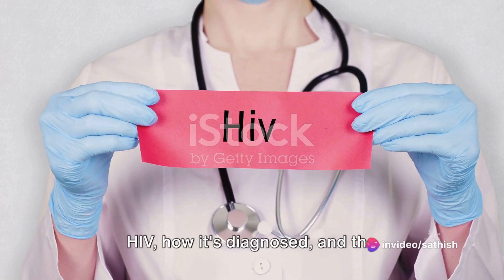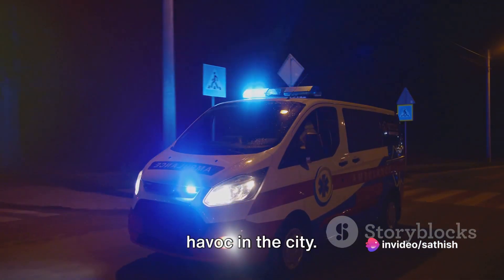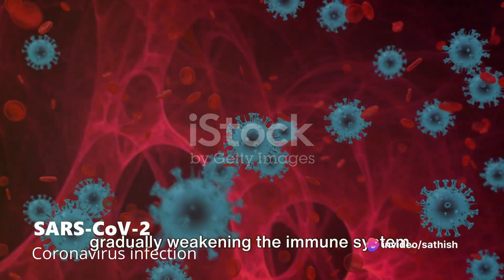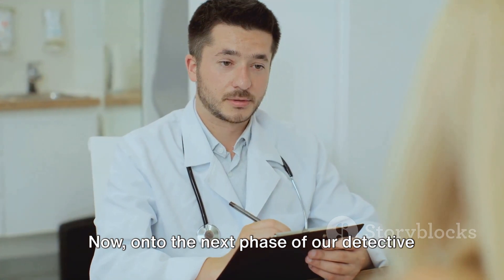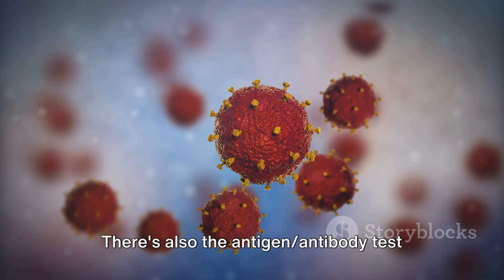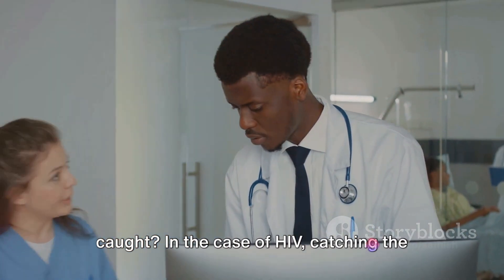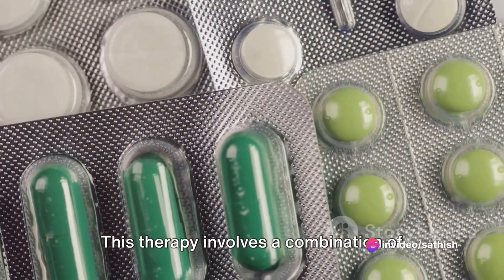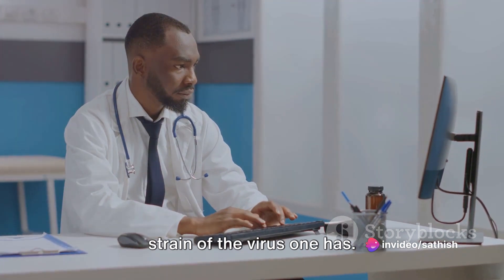HIV Unveiled Causes, Diagnosis, and Treatment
HIV is a virus that attacks the immune system and can lead to AIDS if left untreated. In this video, you will learn about the causes, diagnosis, and treatment of HIV, as well as how to prevent and cope with the infection1. You will also hear from experts and people living with HIV who share their insights and experiences. Whether you are affected by HIV or want to learn more about it, this video will help you understand and manage this complex and challenging condition.